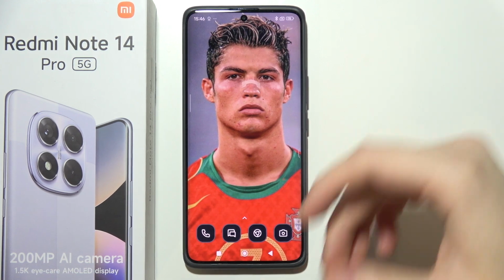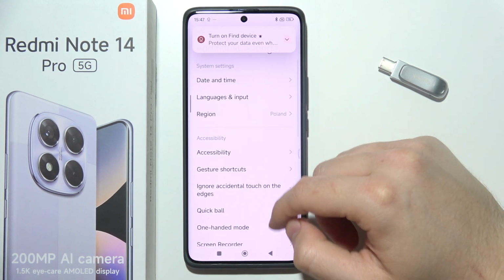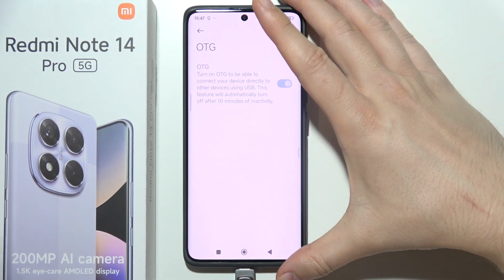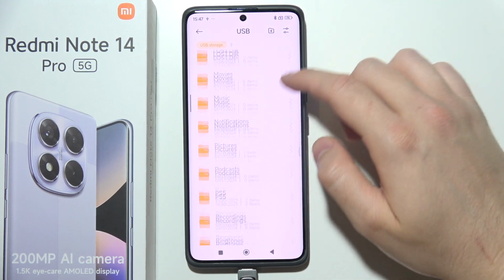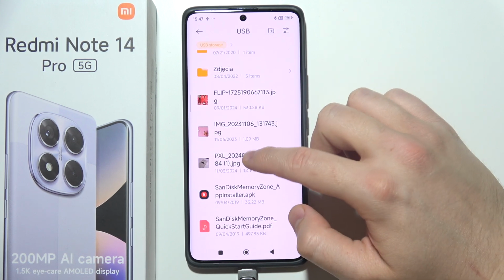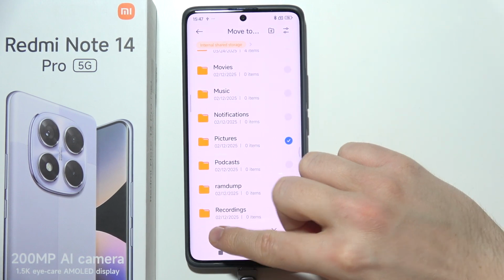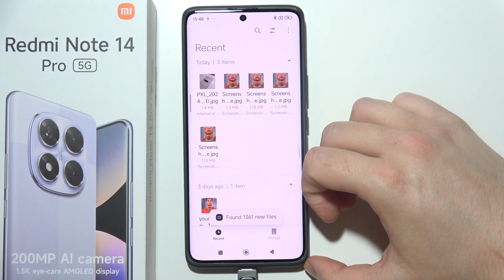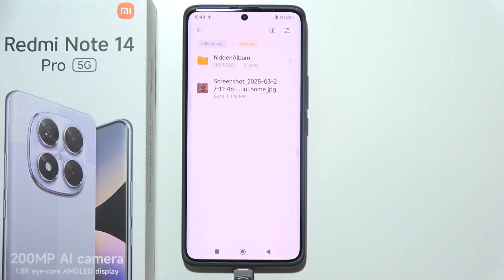Redmi Note 14 Pro: How to Transfer Files from/to USB Drive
In this video, you will learn how to transfer files from and to a USB drive on Redmi Note 14 Pro. This feature allows you to easily move photos, videos, documents, and other files between your phone and the USB drive, expanding your storage options. With this guide, you will discover how to manage file transfers between your Redmi Note 14 Pro and a USB drive for seamless data access.